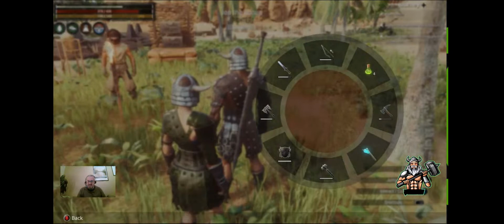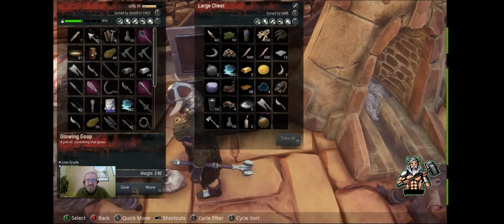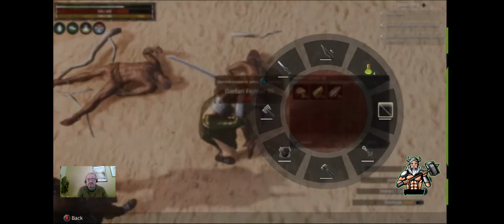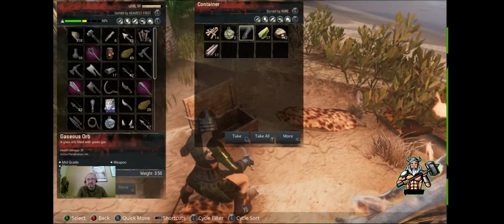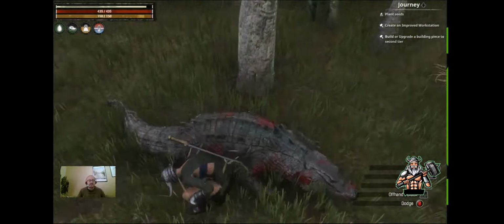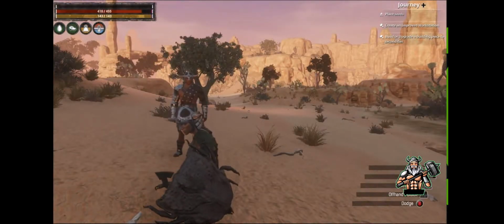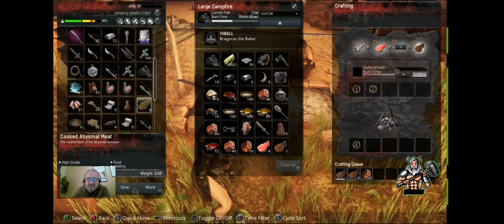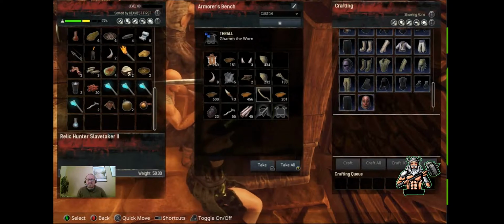EP 13 Hitting lvl 60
hi guys im back with a longer video today hopefully all problems i have emcountered last week are resolved.

todays video is about hitting lvl 60 and getting some reptile hide for when we make our way to the mountains for starmetal.